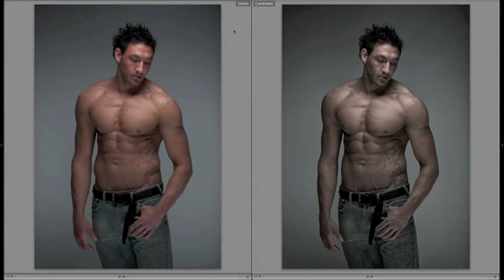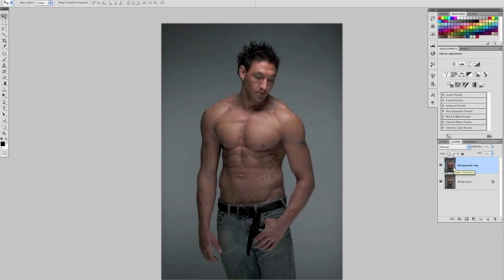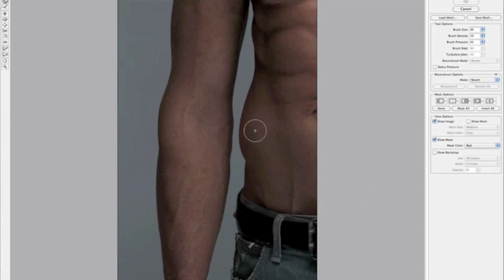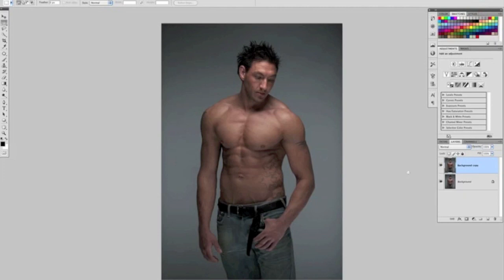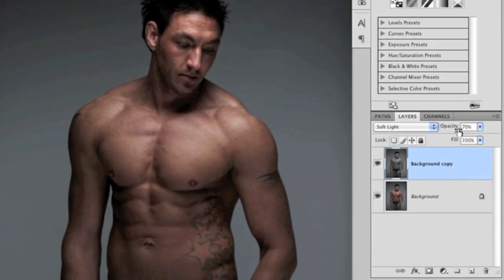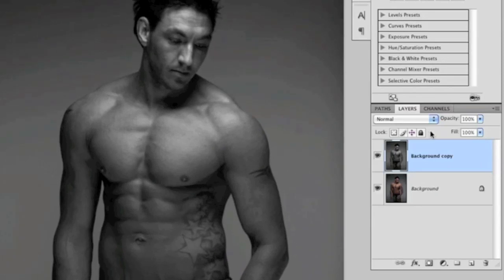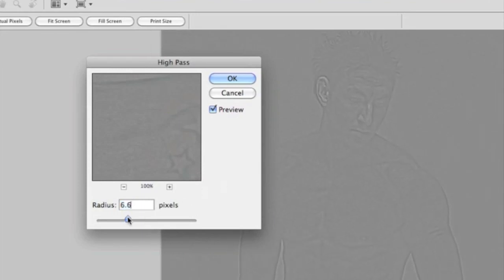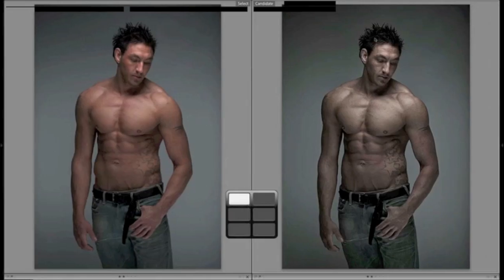Photoshop Editing - Desaturate + High Pass = Moody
Photoshop Tutorial showing how Desaturate and the High Pass Filter used together can give a moody, edgy feel to a photograph.